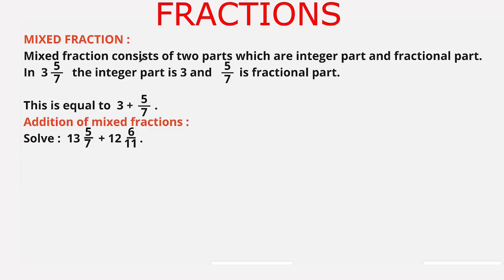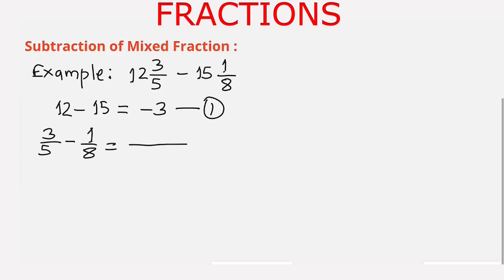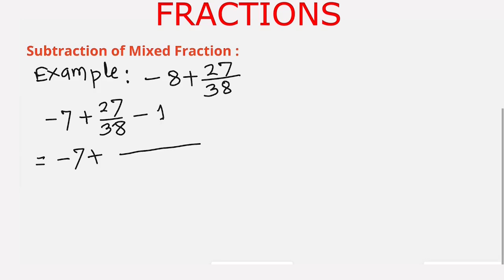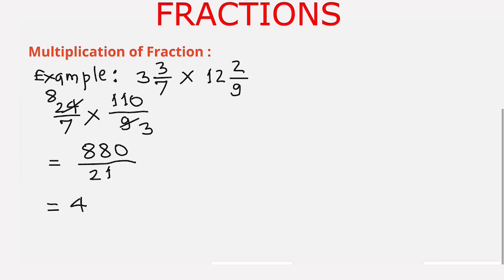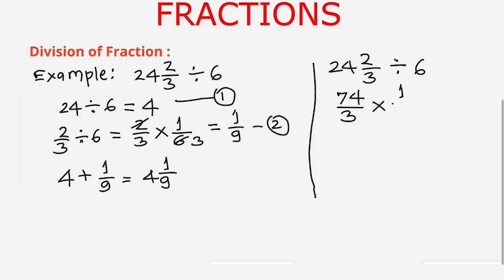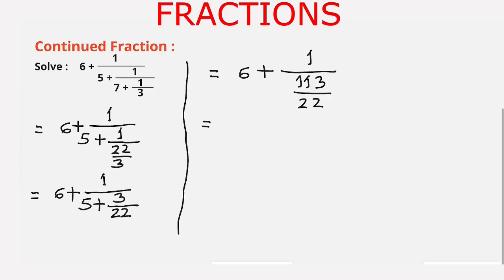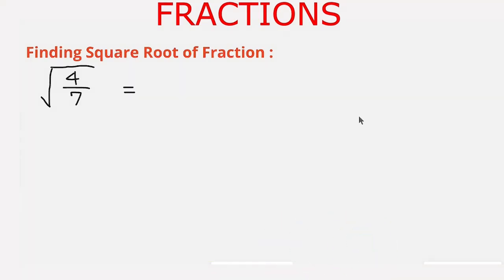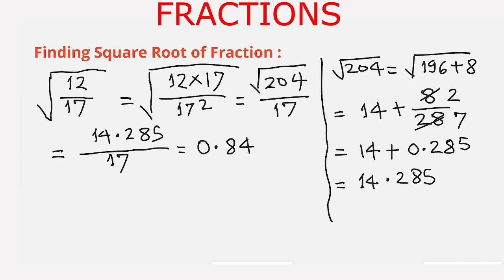Problems on Fractions | Part 9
How to solve Problems on Fractions | Part 9.
Word problems and numerical on fractions with short tricks to help you learn better.
Topics covered here will be useful for Job Interviews, placement tests, and all competitive exams like Banks, CAT, MBA, GRE, ACT, SAT, etc.
How to solve problems on fractions.
1. Problems on Fractions introduction and basics.
2. Question on Fractions.
3. Questions on arranging fractions in ascending and descending orders.
4. Questions on finding smallest and greatest Fraction.
5. Questions on inserting fractions between two fractions.
6. Questions on dividing given length in to fractional parts.
7. Questions on finding sum of fractions.
8. Questions based on reciprocals of fractions.
9. Miscellaneous questions on Fractions.
10. Every question solved with normal/conceptual method ,shortcut method and use of direct solution tricks.